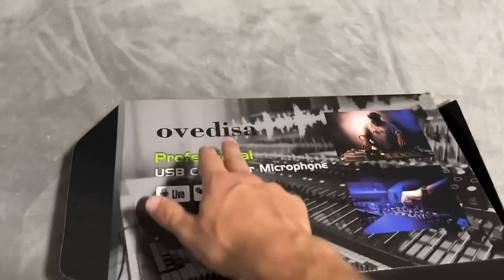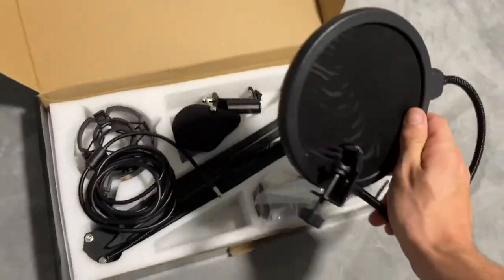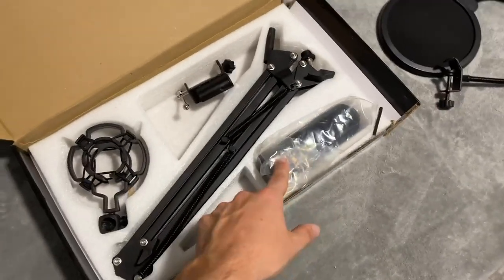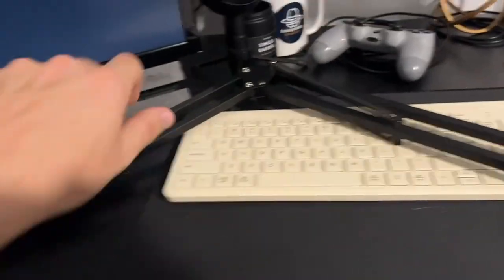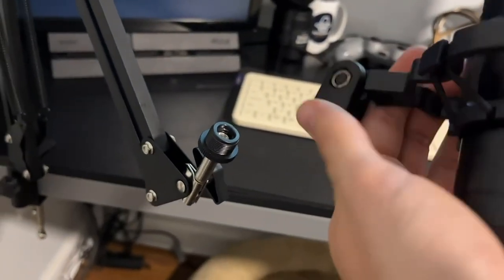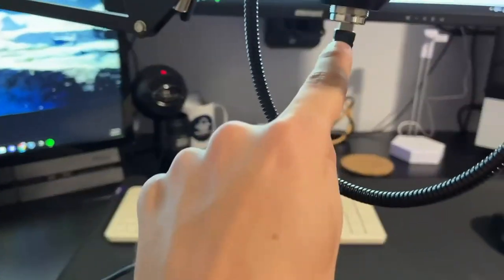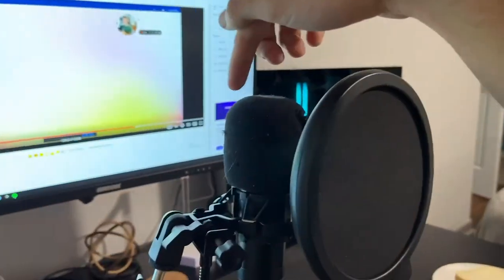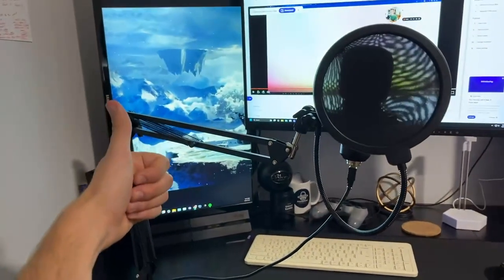ovedisa USB Microphone, Professional Plug & Play PC Computer Condenser Cardioid Mic Kit Review